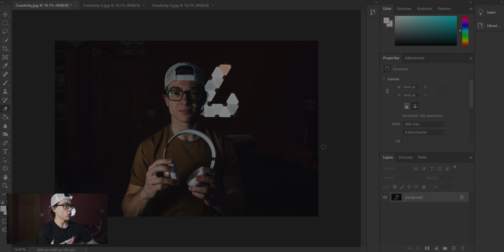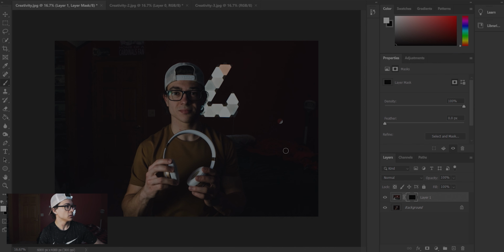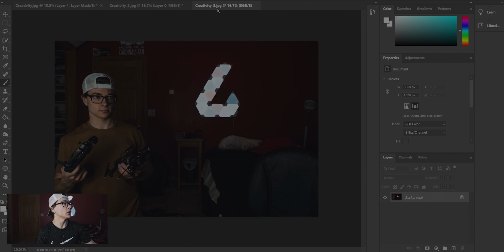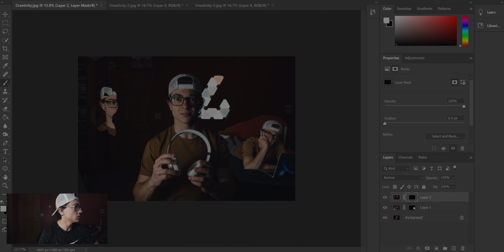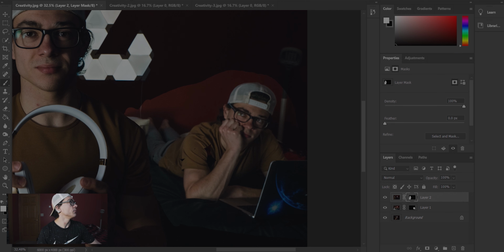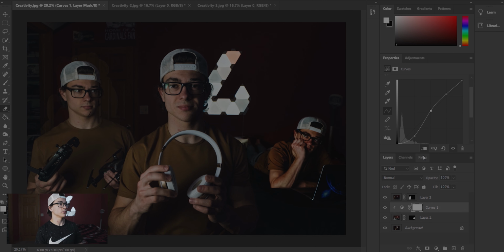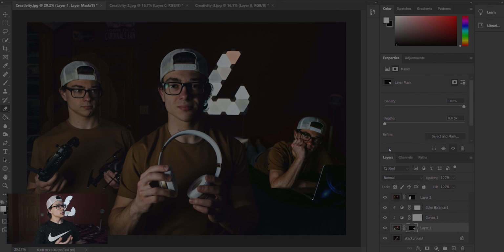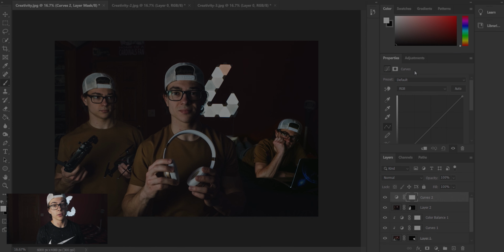How to Clone Yourself in Photoshop!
Isolation game has been getting stronger everyday, lets make it stronger with this talent by cloning yourself!

My GIANT Camera Backpack
My Original Camera
Len I use for everything
My Favorite Len
My Vlogging Mic
My GorillaPod
GoPro Hero 7
GoPro Hero 6
My GoPro Hiking/Action Backpack
My Favorite GoPro Mount